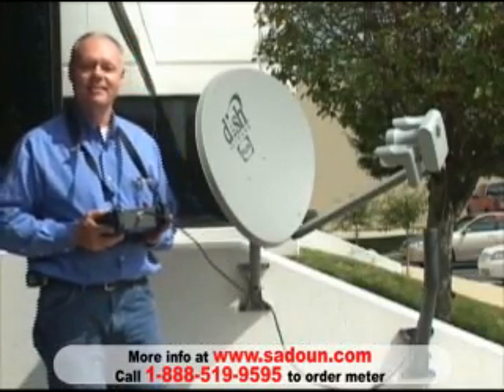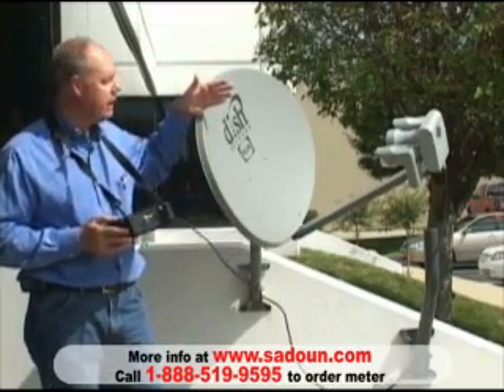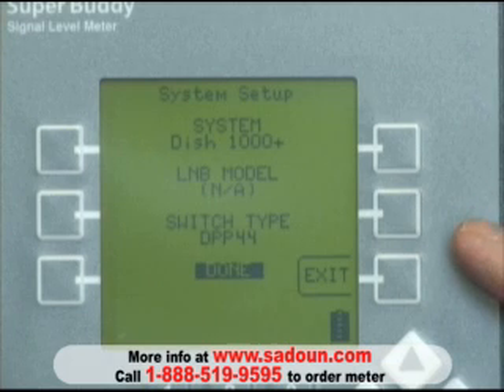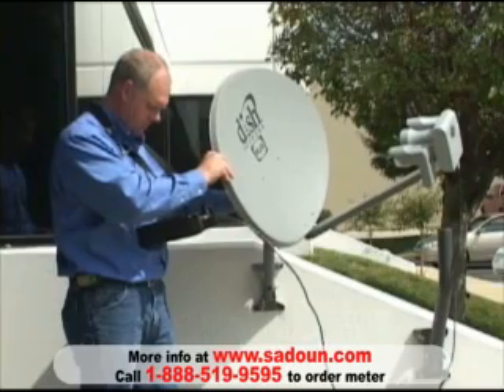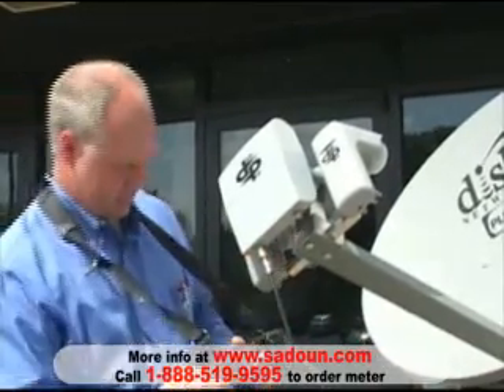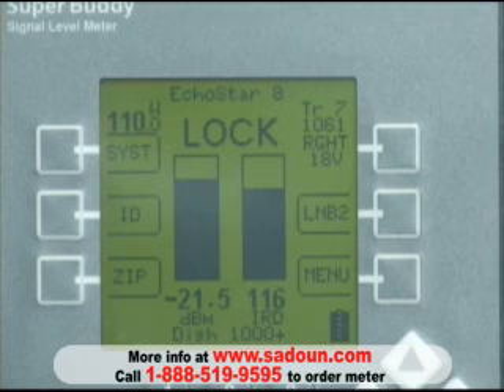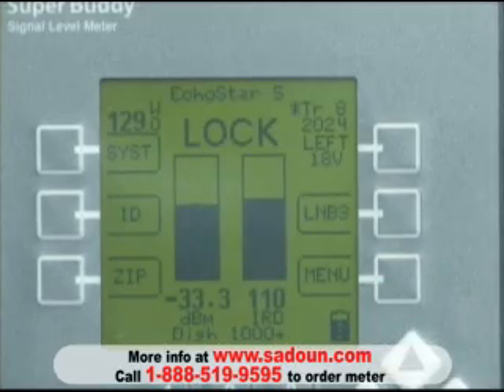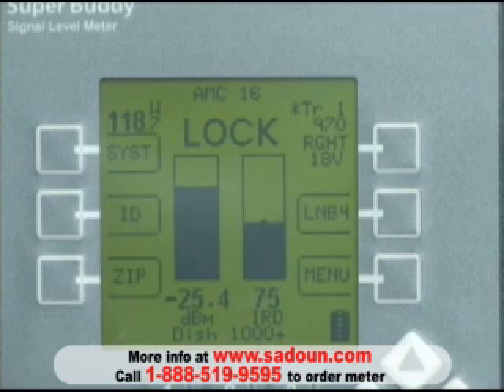Utilizing a Super Buddy meter to install a Dish 1000 Plus Antenna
Training video on utilizing a Super Buddy meter to install a Dish 1000 Plus Antenna

Sadoun Satellite Sales